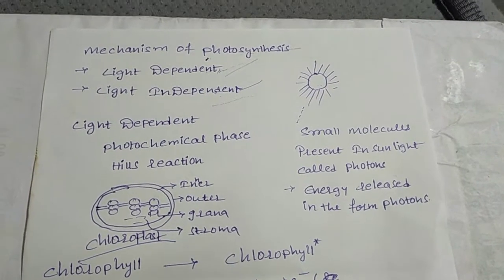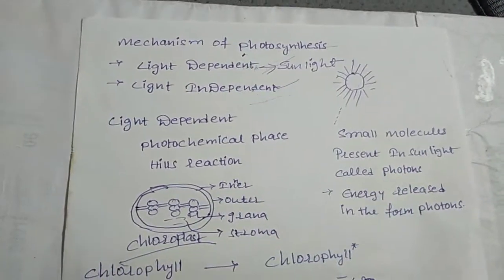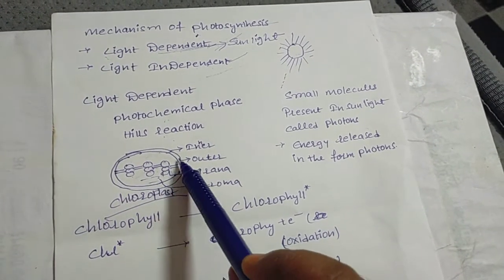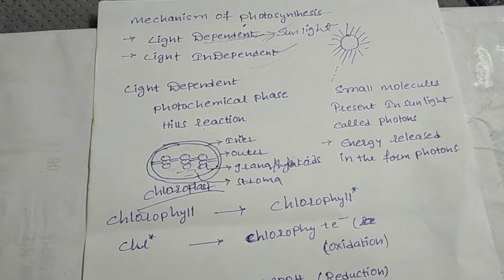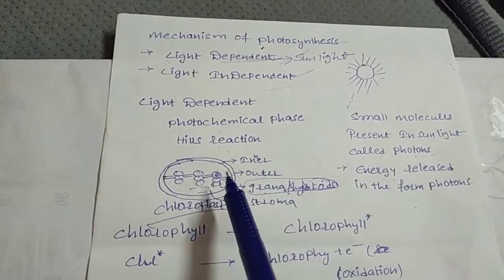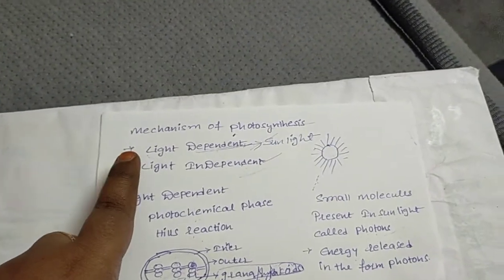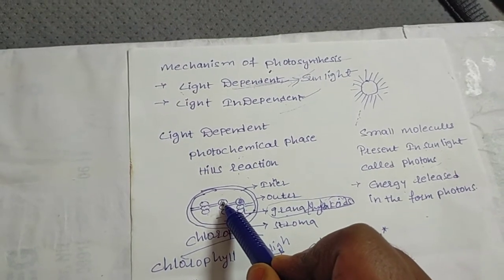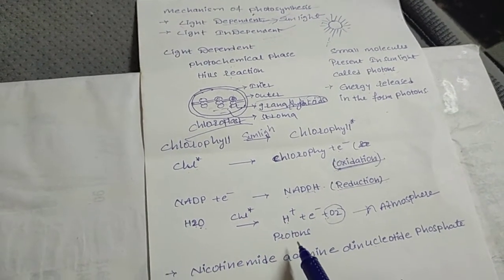10 th class Biology: Light Dependent reaction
10 th class Biology: Light Dependent reaction
Ssc